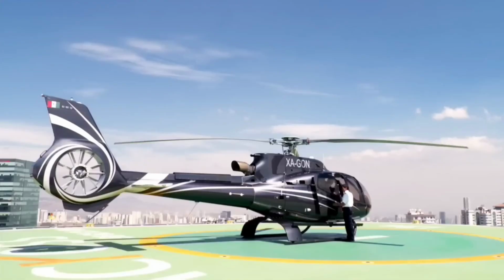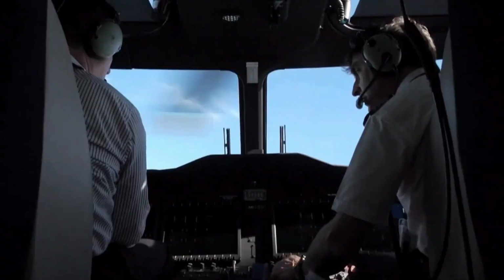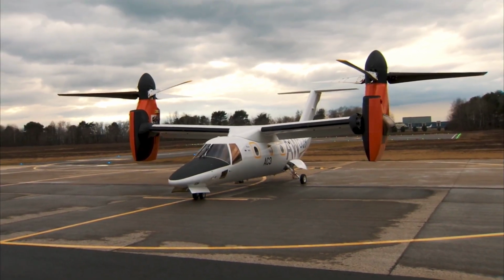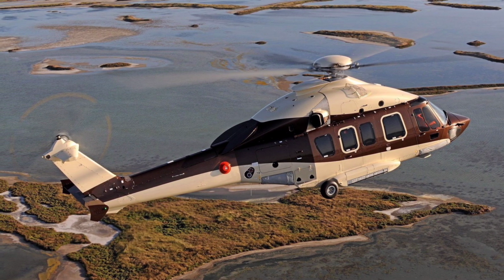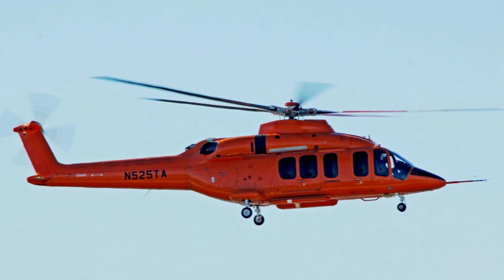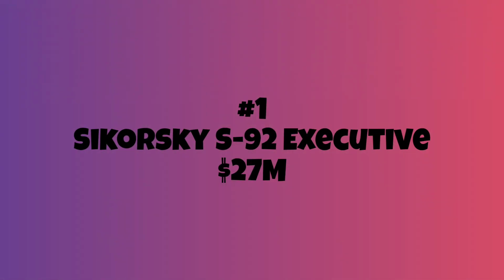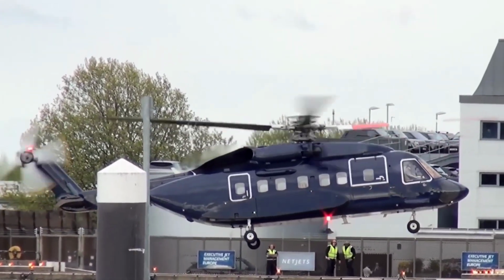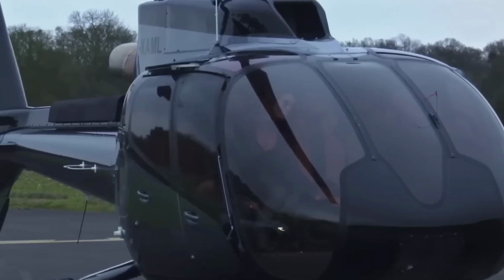Top 5 Most Expensive Helicopters in the World 2024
Helicopters aren’t just for quick travel—they can be luxurious, high-tech, and incredibly expensive! In this video, we take a look at the Top 5 Most Expensive Helicopters in the world. These flying machines redefine luxury and are only affordable to billionaires, world leaders, and top executives.

🔹 5. Leonardo AW189 – A powerful twin-engine helicopter with a luxurious interior, seating up to 19 passengers. ($17M)
🔹 4. Leonardo AW609 – A futuristic tiltrotor that combines the flexibility of a helicopter with the speed of a plane. ($20M)
🔹 3. Airbus ACH175 – A flying limousine with panoramic windows, high-end seating, and advanced flight control. ($20M)
🔹 2. Bell 525 Relentless – The first commercial helicopter with Fly-by-Wire technology for ultimate safety and comfort. ($20M)
🔹 1. Sikorsky S-92 Executive – The choice of world leaders, featuring a private office, lounge, and elite security. ($27M)

Which one would you pick for your dream flight? 🚁✨

00:00 - intro
00:24 - Leonardo AW189
01:16 - Leonardo AW609
02:00 - Airbus ACH175
02:44 - Bell 525 Relentless
03:32 - Sikorsky S-92 Executive

Tiktok.com/ Top5Riche
Facebook.com/top5riche
Instagram.com/Top5Riche